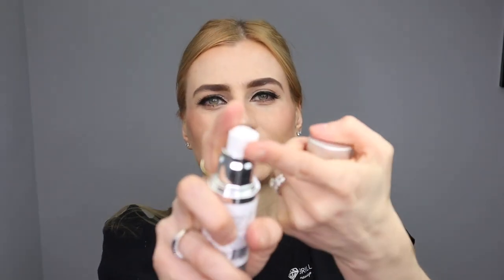Brilliant Bakuchiol- Retinol Alternative - Anti Aging Serum - Hyaluronic, Vit C, Peptides, Matrixyl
Brilliant Massage & Skin, LLC in Burlington, VT

We offer a variety of massage therapy, clinical skin care and make up at our
Spa & Shop - screenshot this video and get FREE ADD On to your appointment!

Natural and Organic Face Serum For All Skin Types – Nourishing and Hydrating Anti-Aging Serum – Healthy and Glowing Skin

Product Features

Safe and Natural: The natural reviving serum is made using all certified organic ingredients to give you a safe and effective skin care product. The organic face serum contains vitamin C, peptides, hyaluronic acid, and matrixyl, all contributing to provide you with soft and smooth skin. This all-vegan and odorless antioxidant serum is free of harmful ingredients like paraben, sulfate, gluten, etc.

Youthful Skin: The Bakuchiol serum is the perfect age-defying serum that helps you get your youthful skin back without any complex procedures. Bakuchiol also is effective for acne prone skin.

You will be amazed to see how this face serum has a luxurious effect on your delicate skin.
Various Benefits: The anti-aging face serum has various beneficial effects on your delicate skin. The skin brightening serum acts as an anti-bacterial, antioxidant, anti-inflammation, and anti-aging agent that detoxifies your skin and has healthy effects. The natural Bakuchiol not only has a vibrant effect on your skin but also prevents various harmful skin conditions.
Moisturizing and Nourishing: The natural soothing ingredients of the facial serum work deep down on your skin to provide essential nutrition and hydration. By deep hydration, it enhances your skin elasticity, giving you a firm and glowing skin. The anti-age serum works on the fine lines, wrinkles, dark circles, pigmentation, and other skin problems that are a hurdle in the way of perfect youthful skin.Perfect For All: This nurturing antioxidant serum for face is specially formulated to cater to the needs of every woman who wants to revitalize her beautiful and fresh skin. The gentle skin serum is perfectly safe to be used on all skin types, including dry, normal, oily, and even sensitive skin, helping towards optimal skin health, without any fear of side effects.